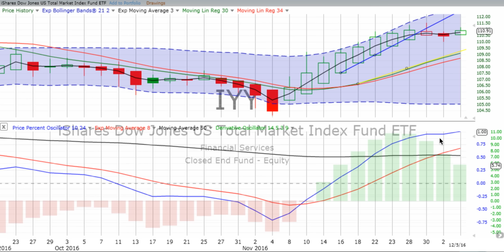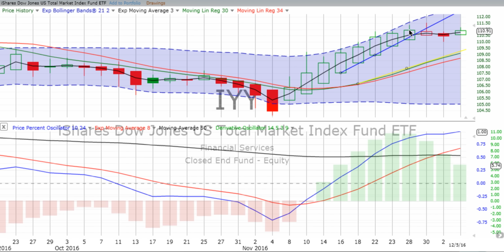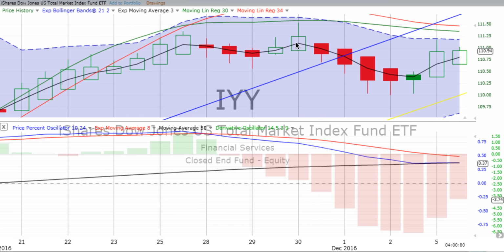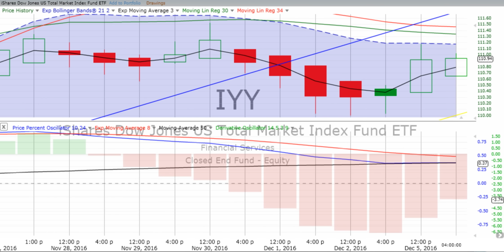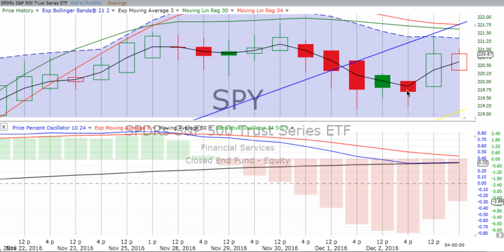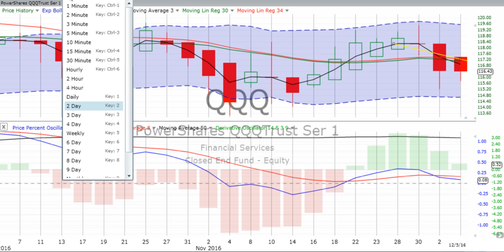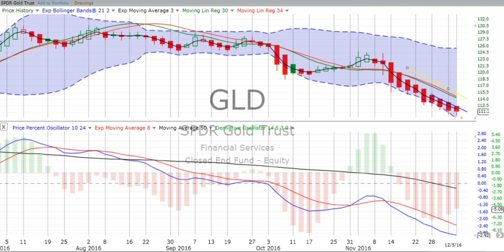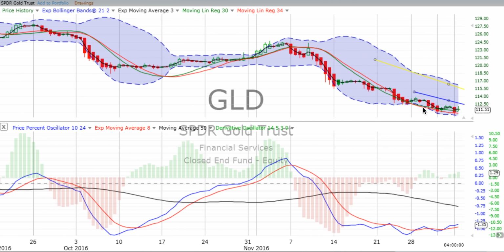Tuesday, December 6, 2016, Stock Chart Training & Trends